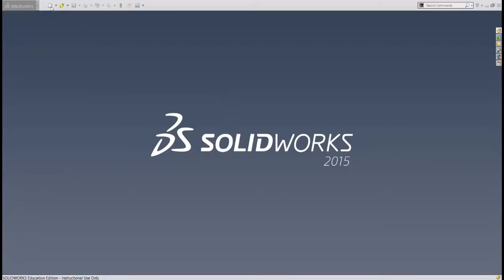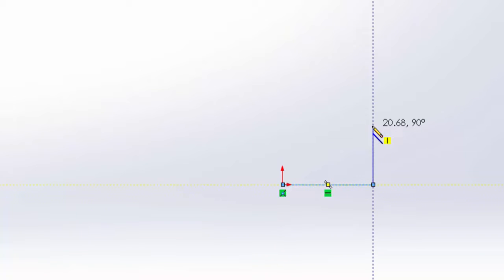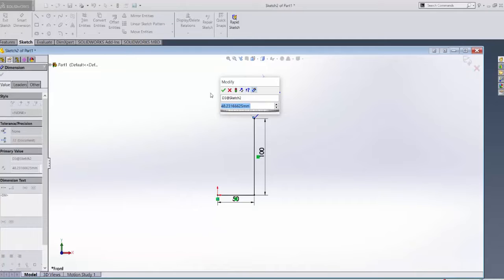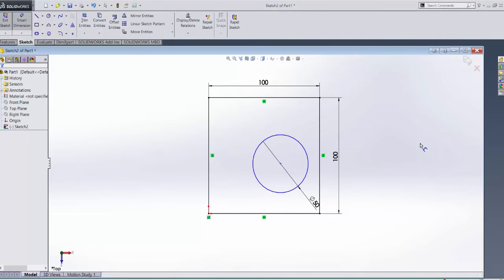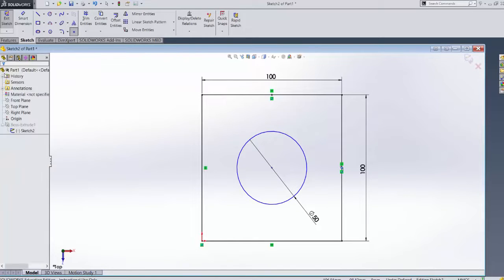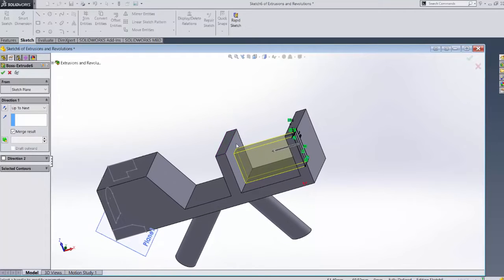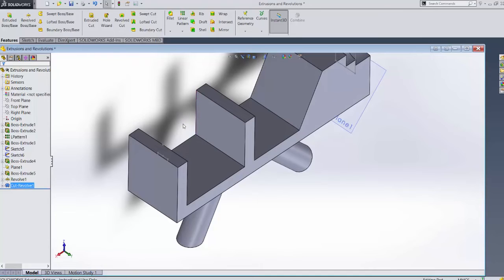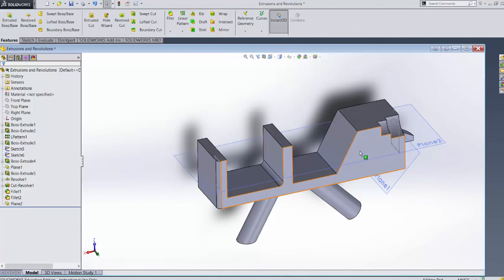ENGR102 Computer Aided Design3 Sketches and parts